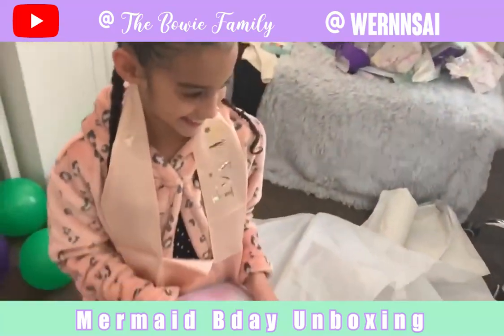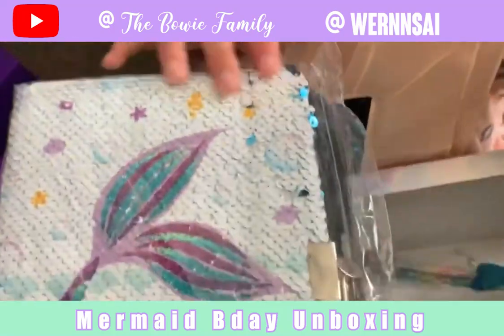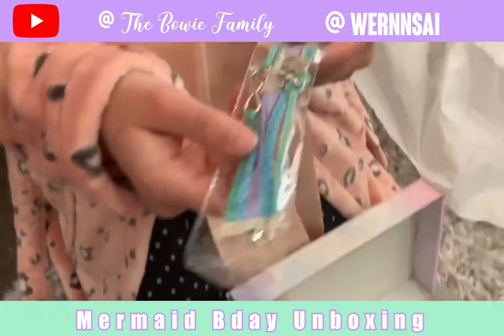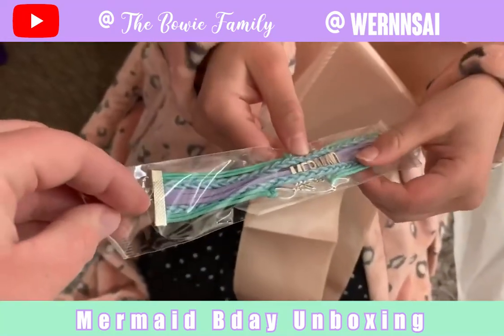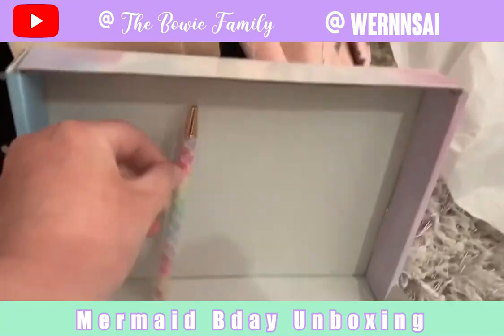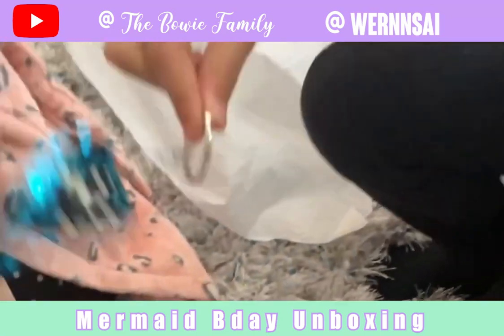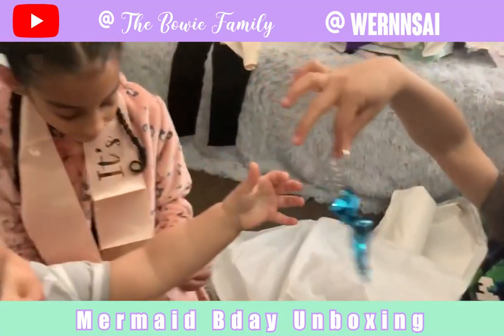Unboxing WERNNSAI Mermaid Themed Party Supply Kit 2021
What would be a great birthday party idea for birthday girls in 2021? The glittering, romantic and elegant mermaid themed party should definitely be one. Make your girls' party a total hit!
Today, WERNNSAI cooperated with the Bowie Family to celebrate Alicia's 9th birthday!